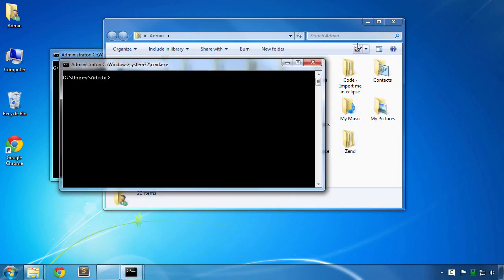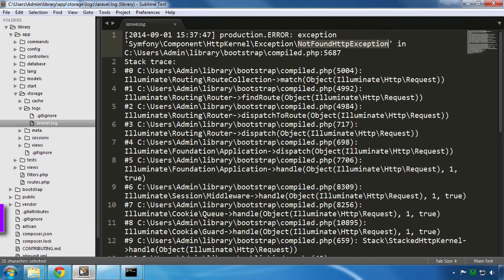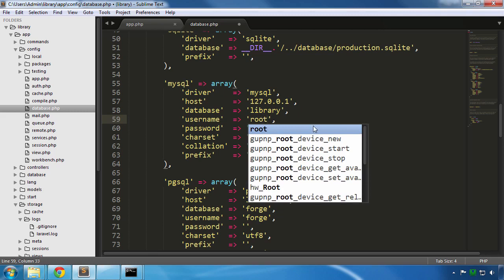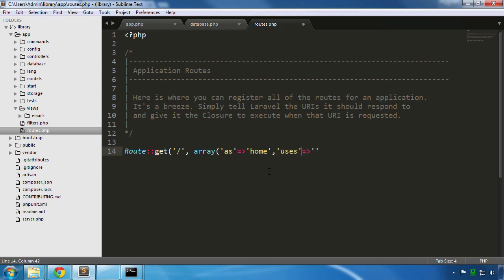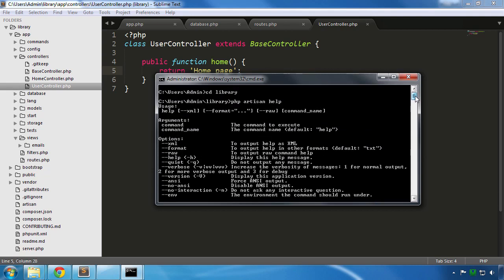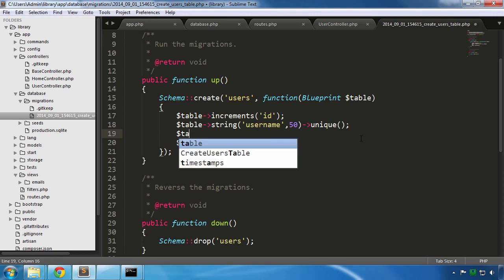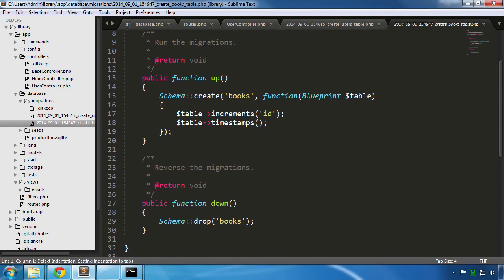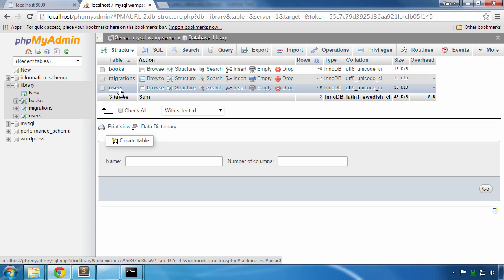Laravel Tutorial | Setting Up New Project